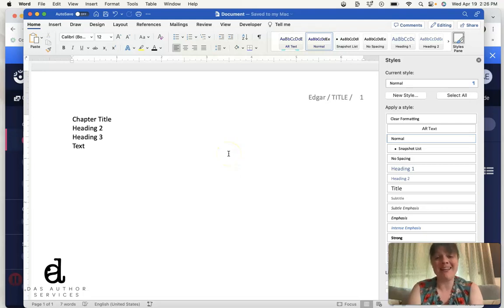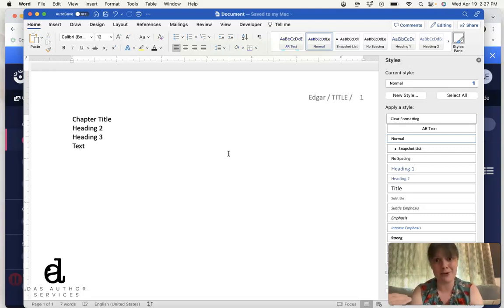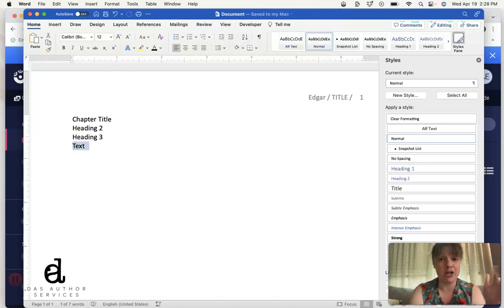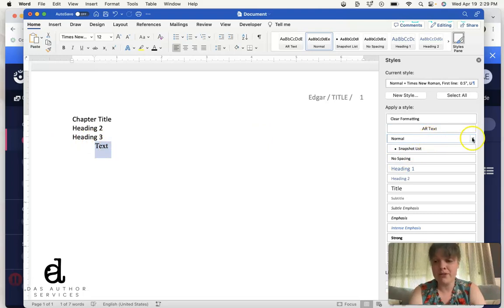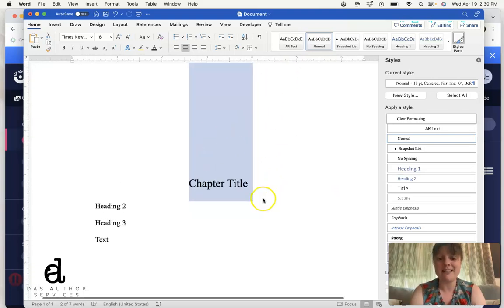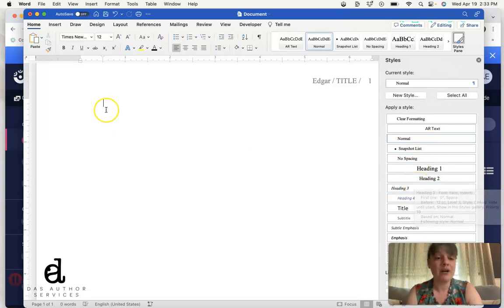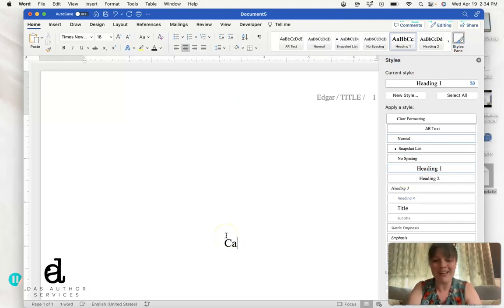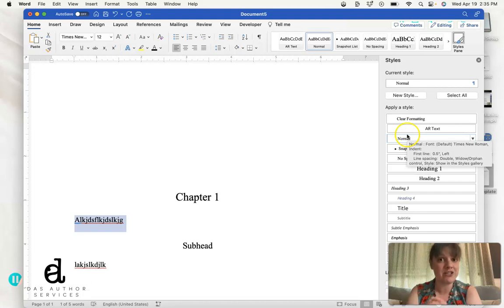How to Create a Template in Microsoft Word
Tutorial on creating a formatting template; standardize formatting in Microsoft Word; Make your manuscript look more professional; Keep your book formatting more consistent